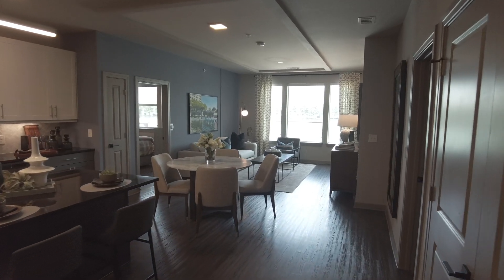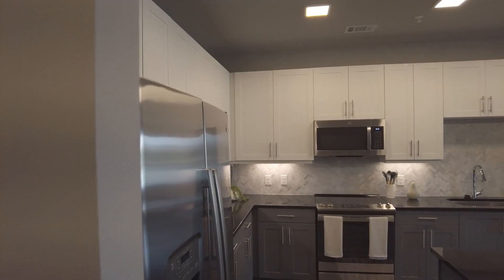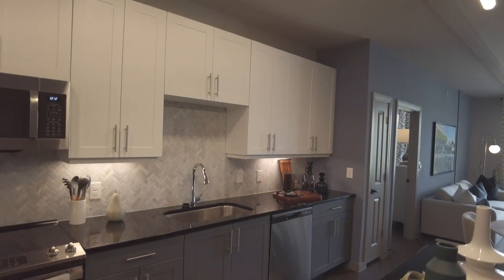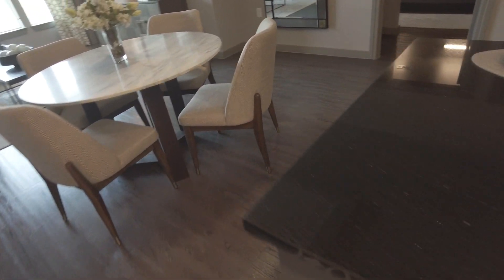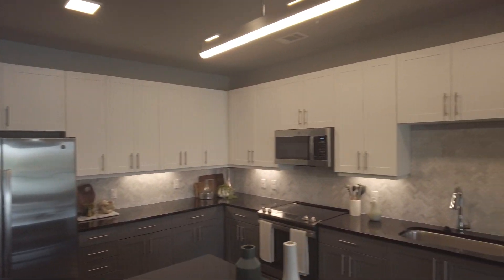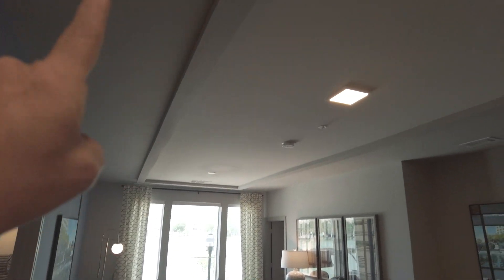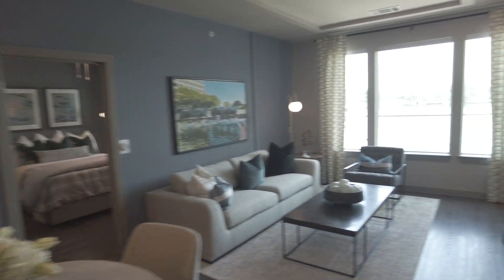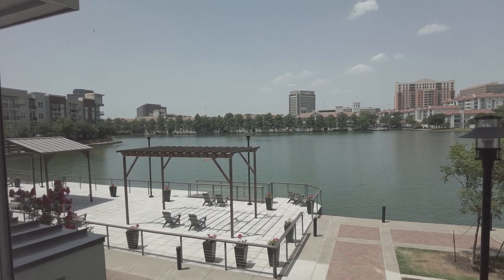880 Lyn | Las Colinas TX | Two Bedroom Model - Quick Walkthrough!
880 Lyn | Las Colinas Apartments | Two Bedroom Model - Quick Walkthrough! This feels like a custom home. It's simply gorgeous. And with SPECTACULAR VIEWS of Lake Carolyn! | Text me - Grant - 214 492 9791 | 100% Free Service | Start